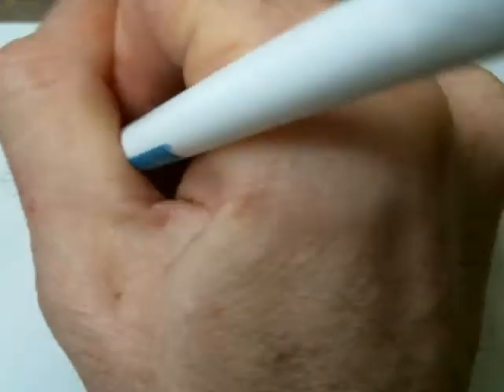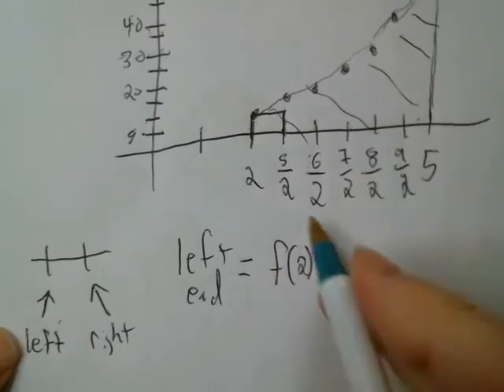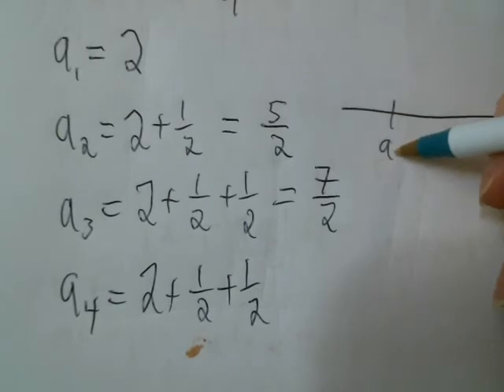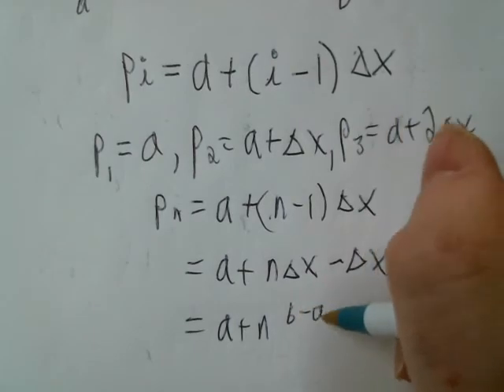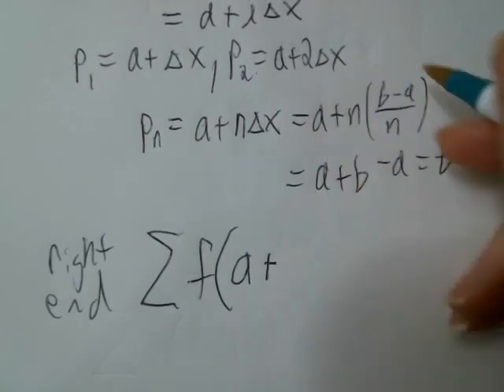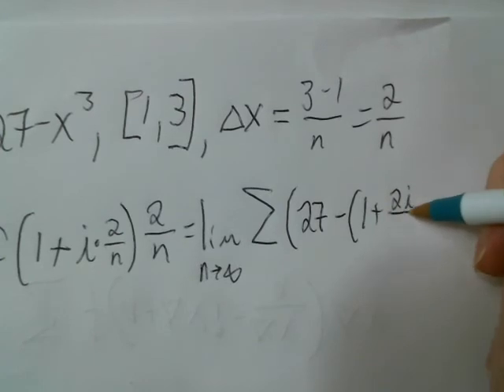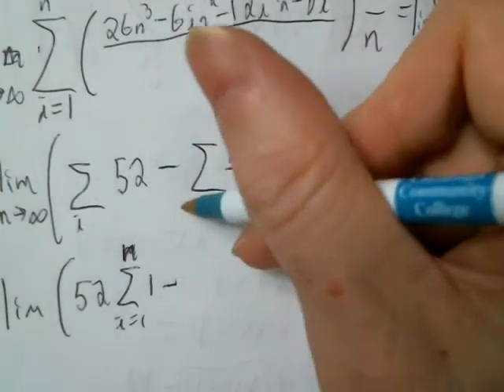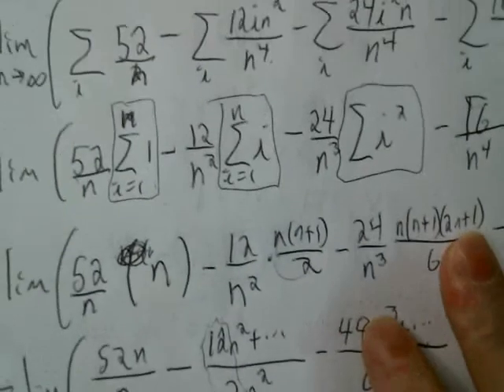5 2 recap